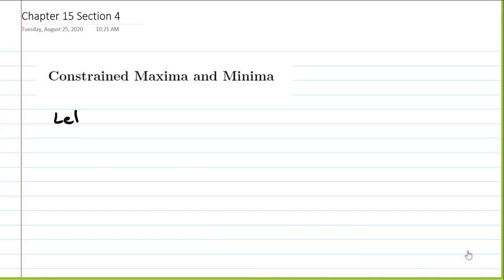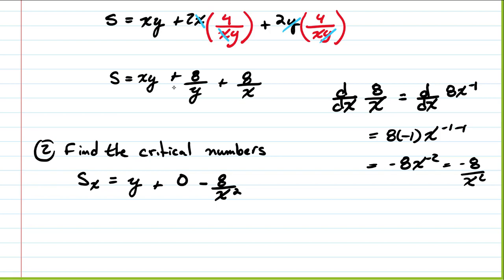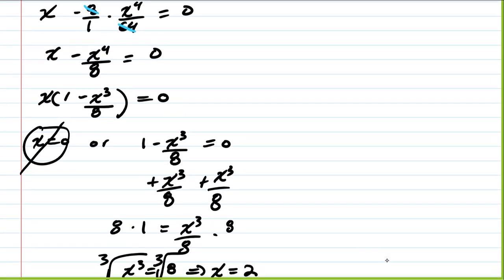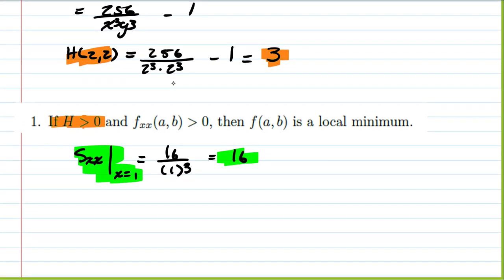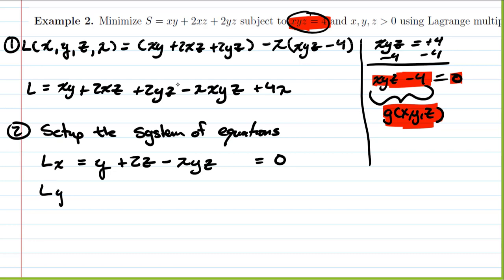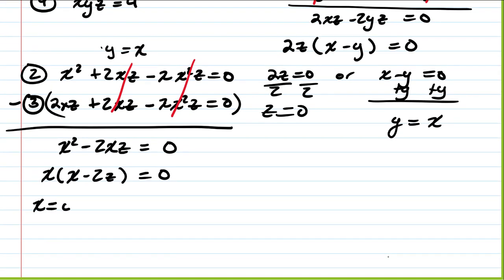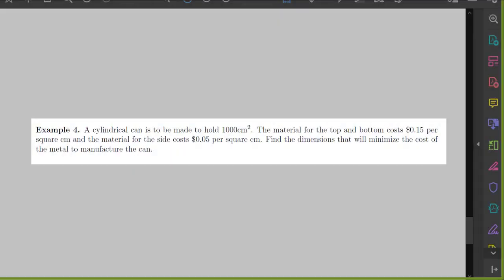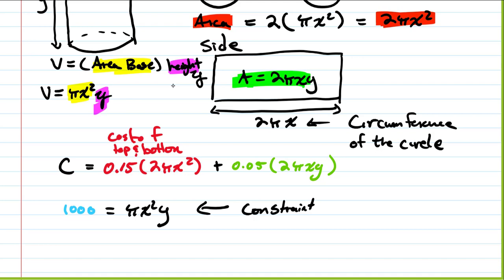Chapter 15 Section 4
Largrange Multipliers